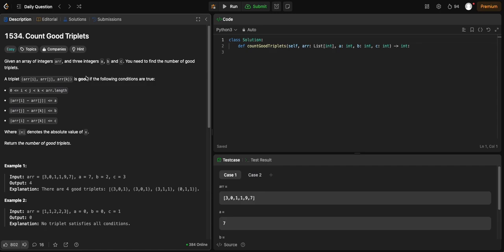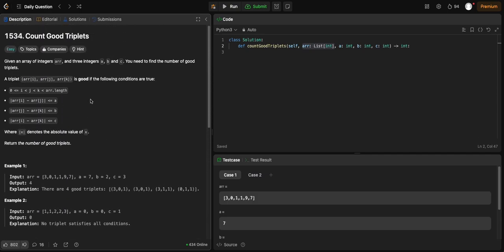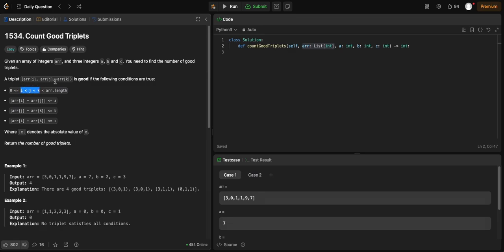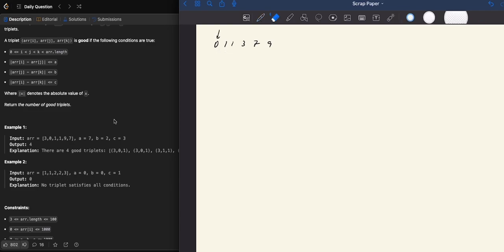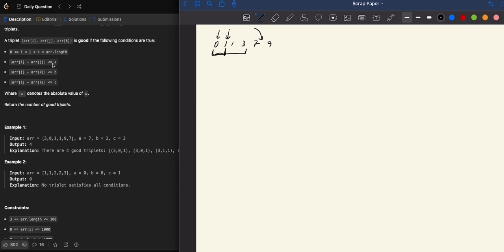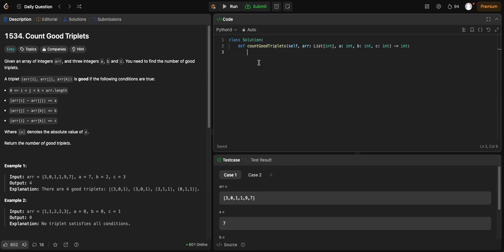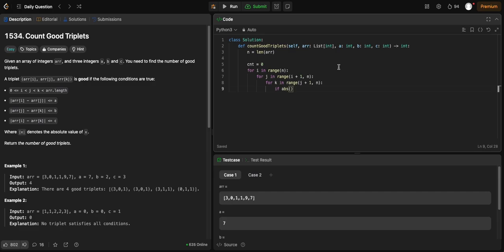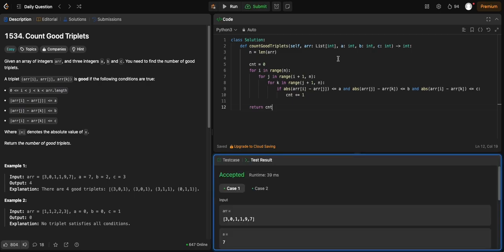1534. Count Good Triplets | Solving it UNCUT 🔥 14-04-25